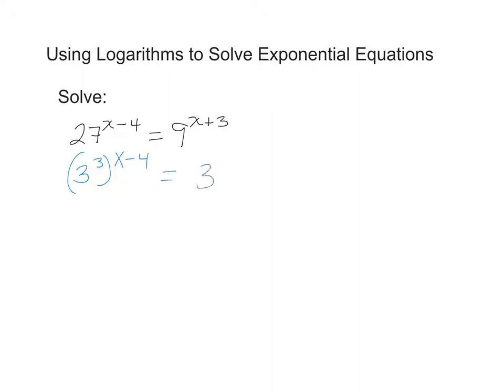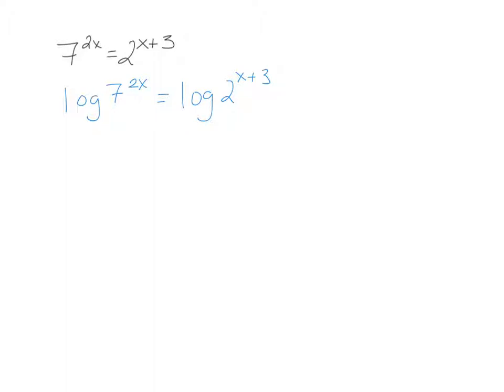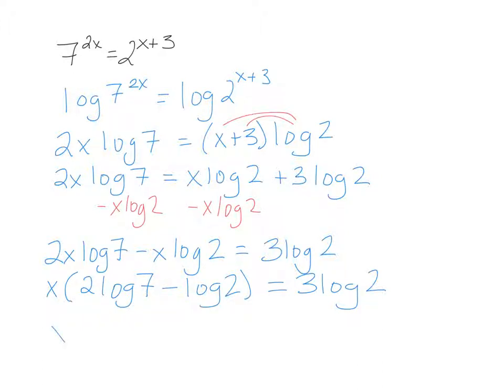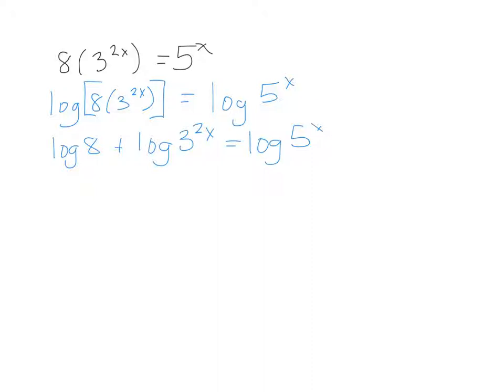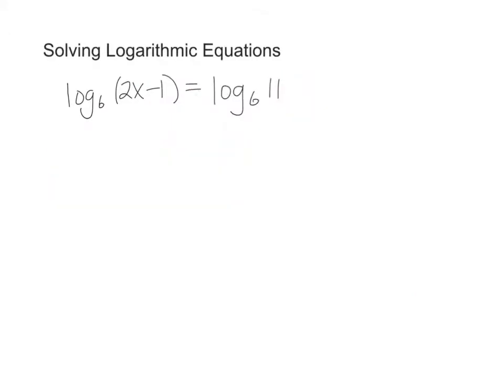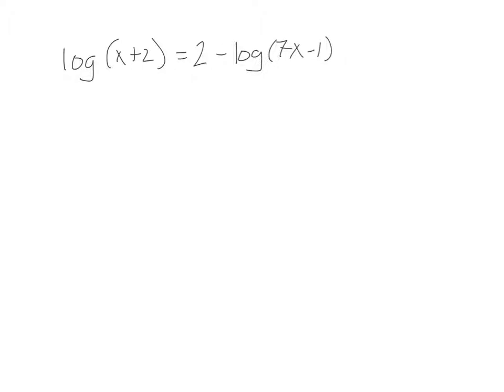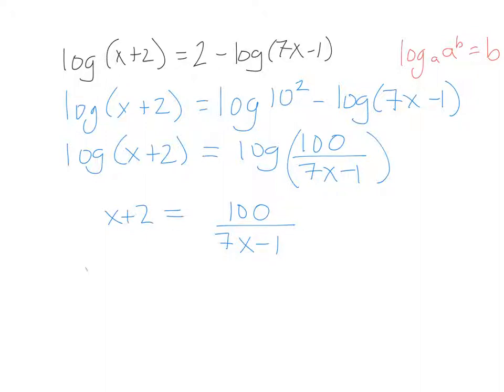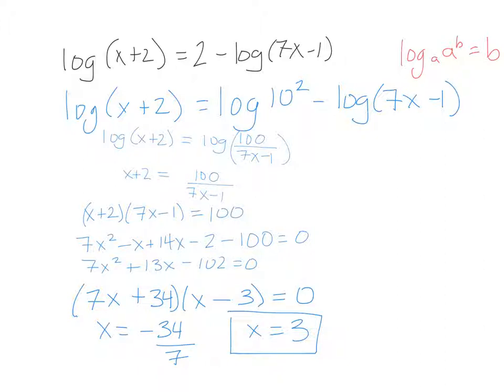30.8.4 Using Logarithms